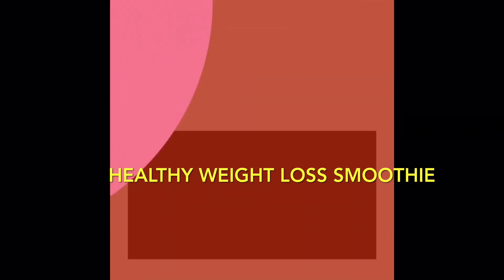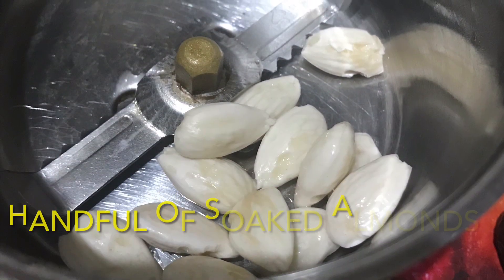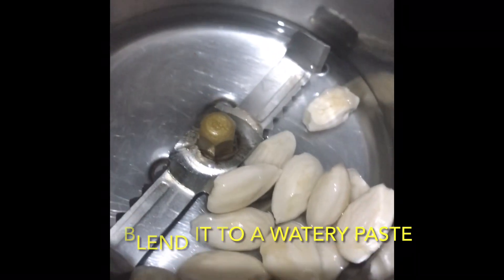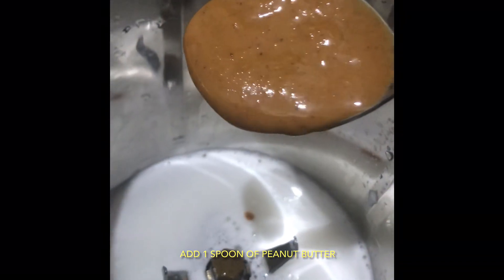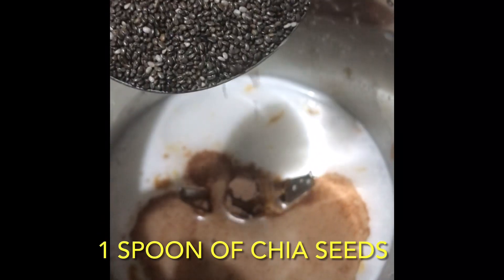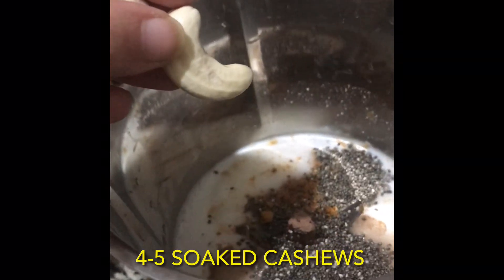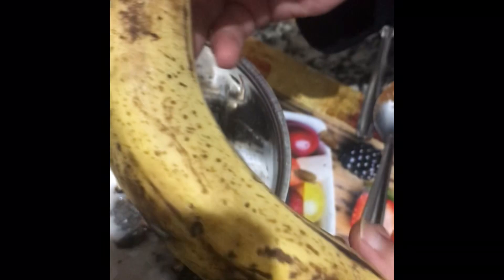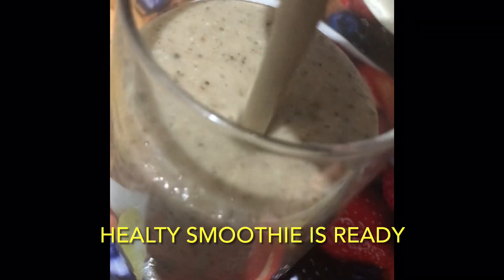Healthy smoothie for weight loss | healthy breakfast |vegan receipe | peanut chocolate smoothie